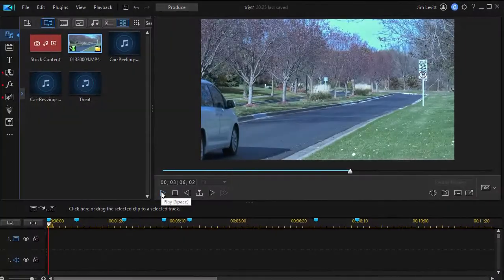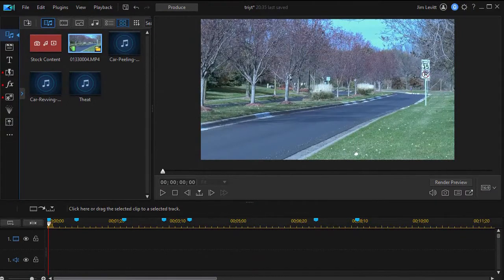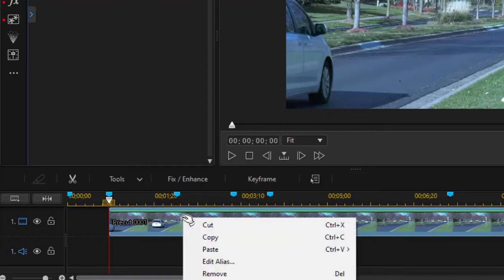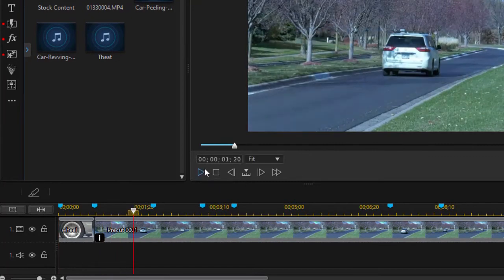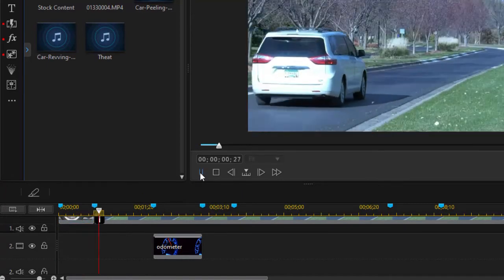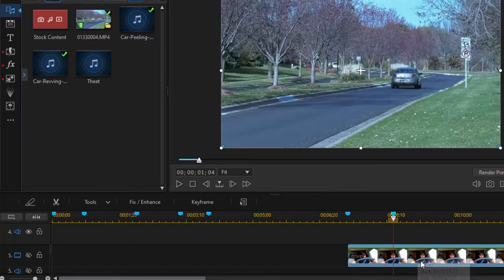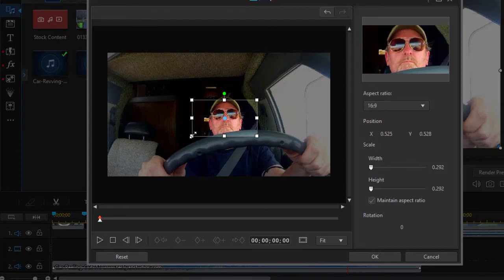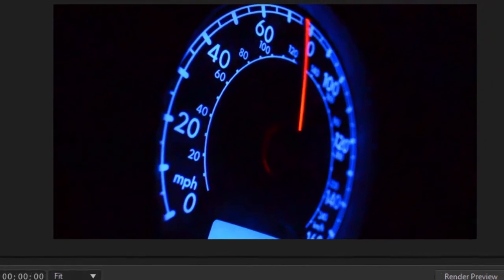Tips on constructing a chase scene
There are some techniques that can help tell the story of a vehicle chase scene through the work of the editor. We give you some tips on that approach in this tutorial.